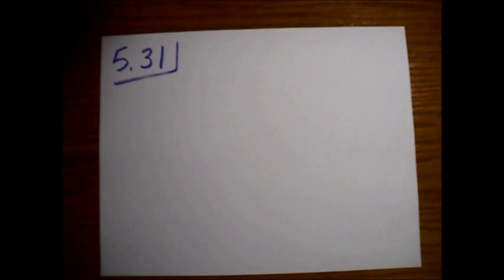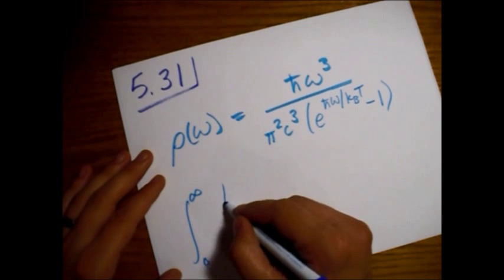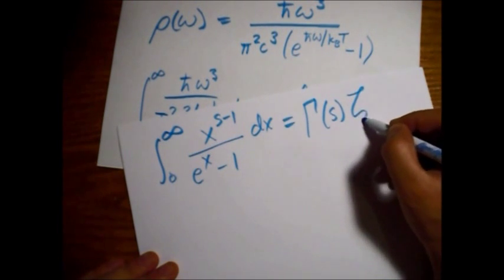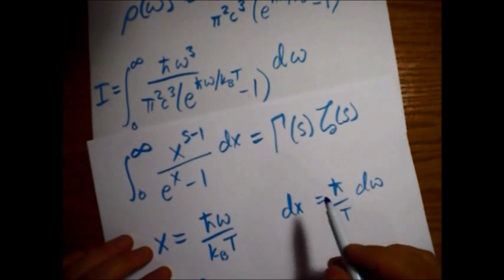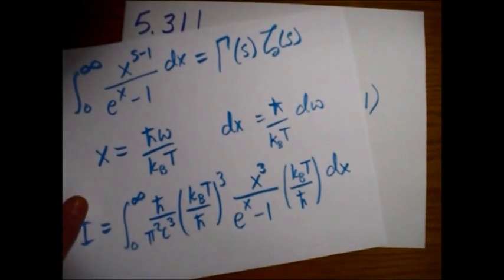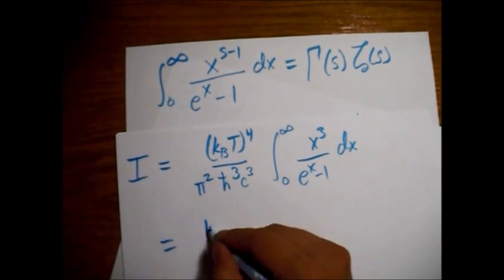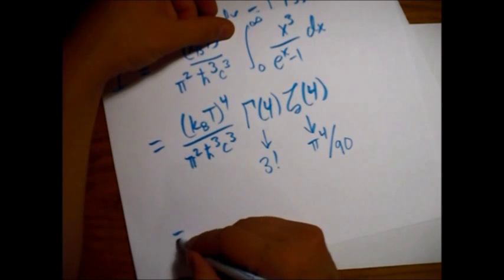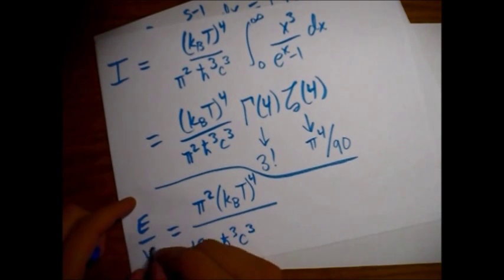Griffiths Quantum Mechanics Problem 5.31: Stefan Boltzmann Law